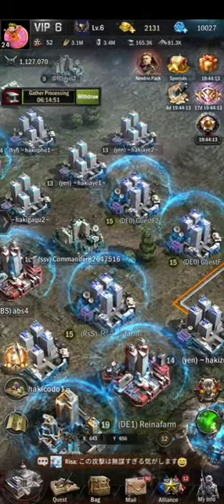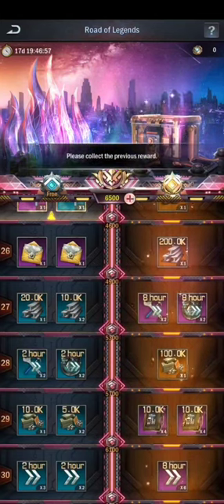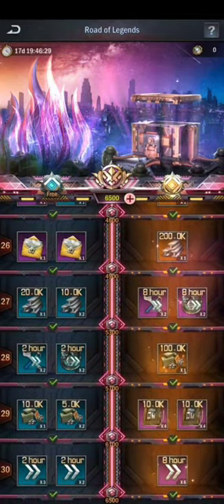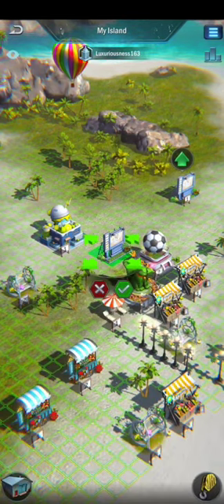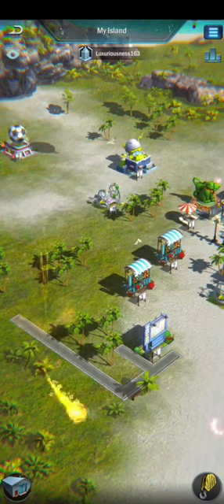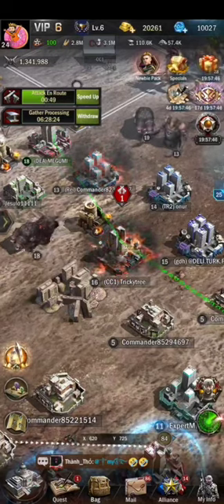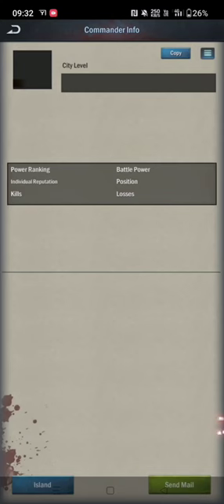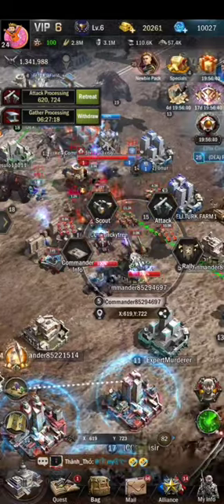Age of Origins War SE02 EP 05 ! Alliance Treasure, Hunting, Alliance Wars Gameplay "Age of Origins"